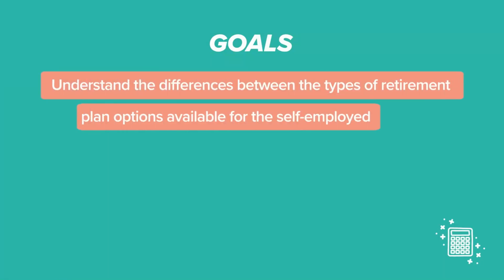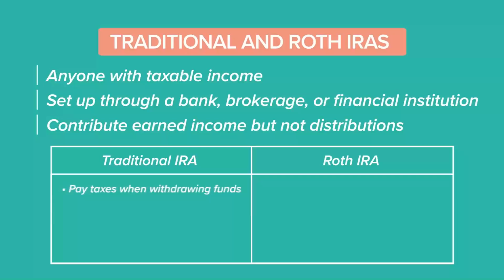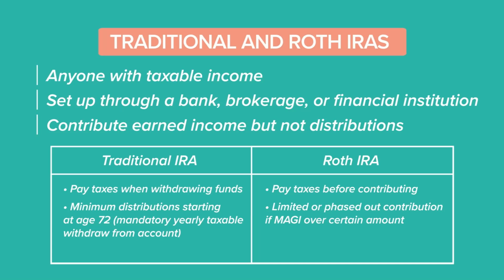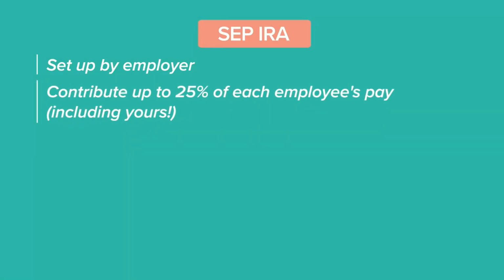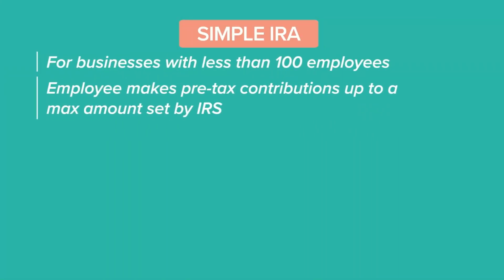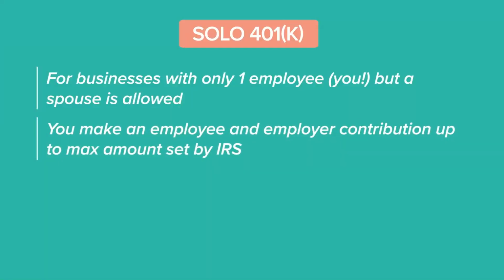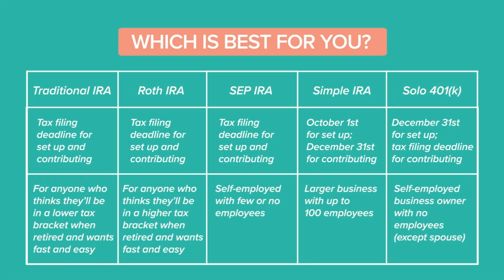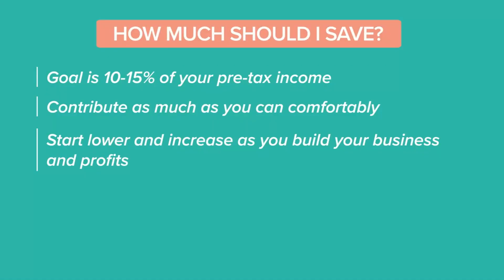Lesson 6 - Retirement Contributions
Feeling overwhelmed by your business’s finances? You’re not alone. The world of numbers, spreadsheets, and financial jargon can be intimidating, but it doesn’t have to be. We created the Know Your Worth course to give you the simple, clear guidance you need to take control of your business’s financial future.

We’ve made this course completely free because we believe every small business owner deserves a solid financial foundation. Our simple guide to finances will walk you through everything you need to know, in a way that’s easy to understand and even easier to apply.

Lesson 6
As a small business owner, your focus is keeping your business running smoothly and profitably. But you also need to focus on yourself, and I'm not just talking about the important self-care that we all need now. You also need to think about your future self and what you can do now to make sure that person is set up to live comfortably. To that end, let's dive into everything you need to know to plan for your retirement.

In lesson six, our goals are:

- Understand the differences between the types of retirement plans options available for the self-employed.
- Decide which type of retirement plan is right for you.
- Determine how much you should contribute each month.
- Understand the available options for S-corporation owners.